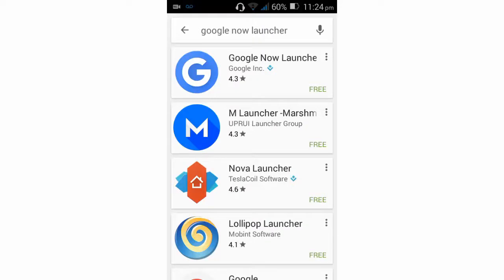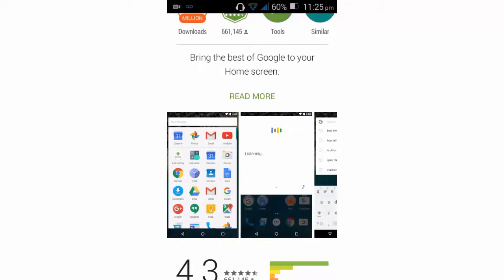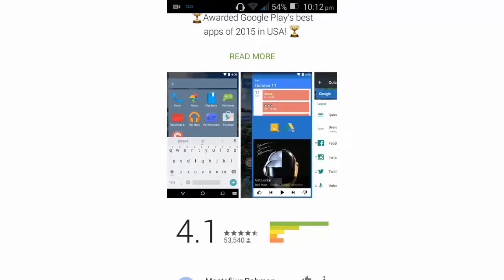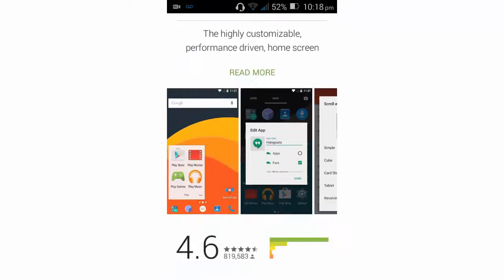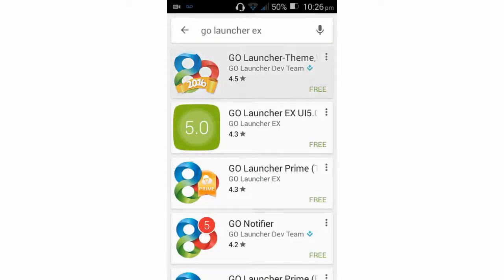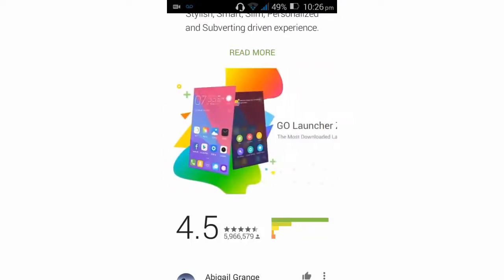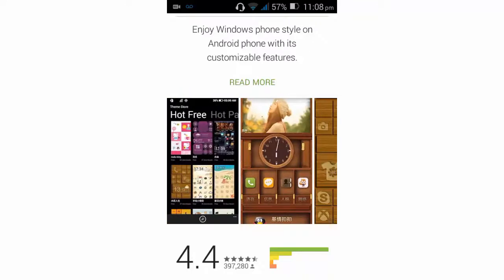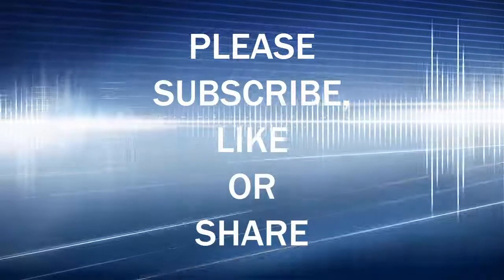The Best Android Launchers That Is Worth A Try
Today im going to show you The Best Android Launchers That Is Worth A Try,if you enjoy please like,sub or comment for more.